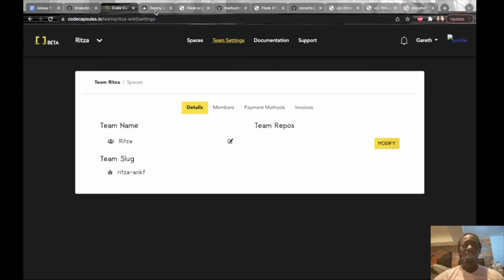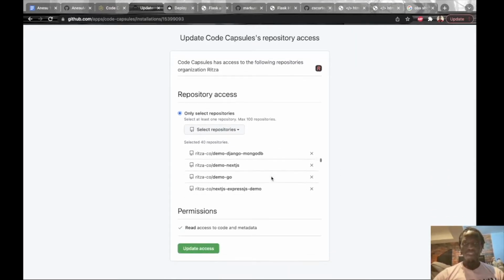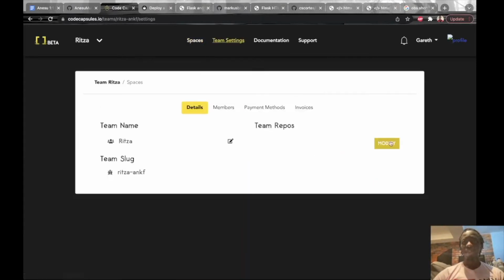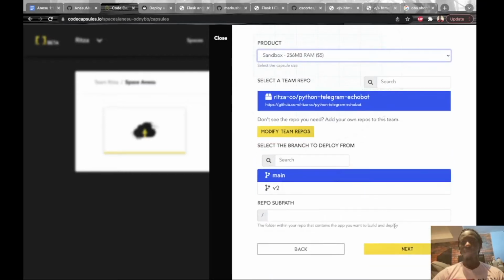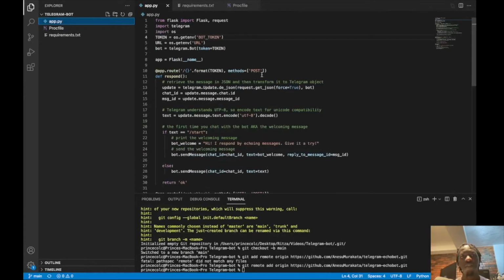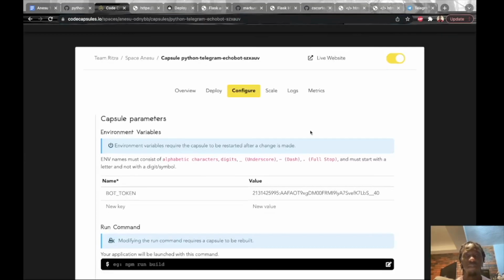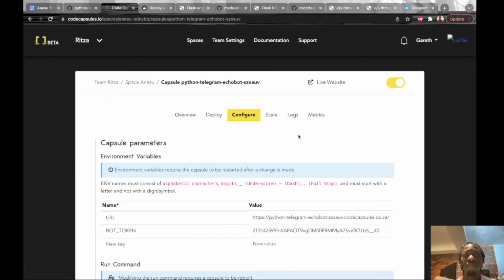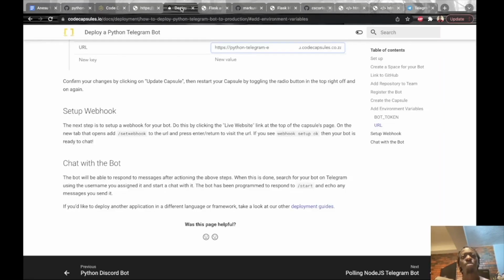Build a Telegram Bot with Python (Part 7 of 7): Deploy to Production | Code Capsules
Deploy the bot on Code Capsules and see it answer live.

Part 7 of 7 in the Telegram Bot build series. Follow along from an empty folder to a live app on Code Capsules.

What's covered:
→ Connecting the repo to Code Capsules
→ Adding the bot token as an environment variable
→ Deploying and testing the live bot

Previous | Next: this is the final part